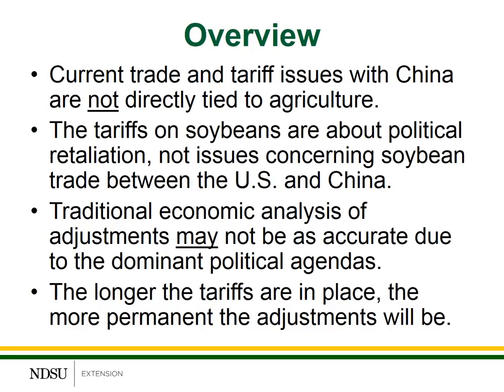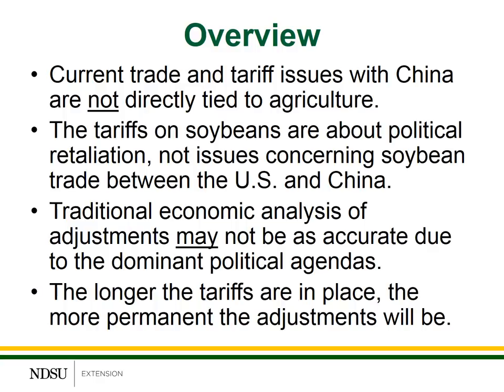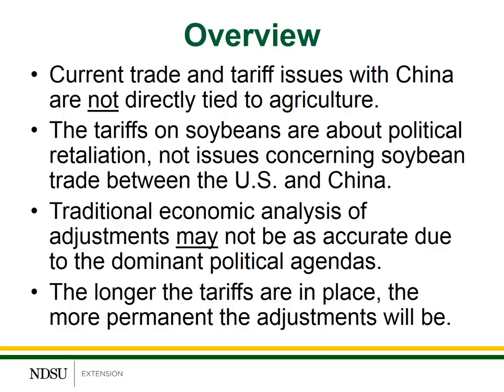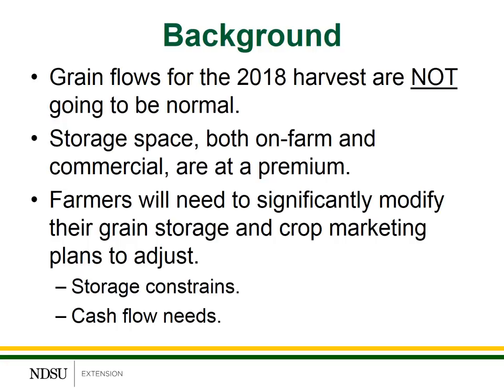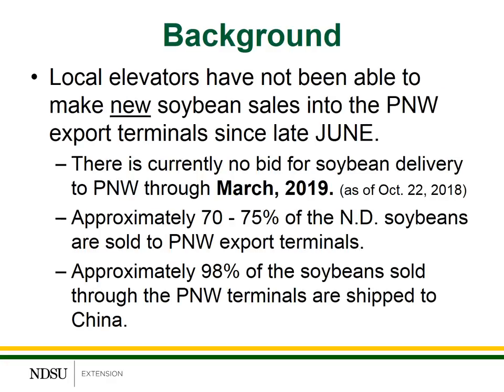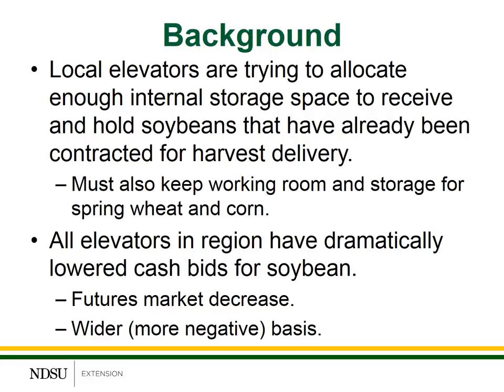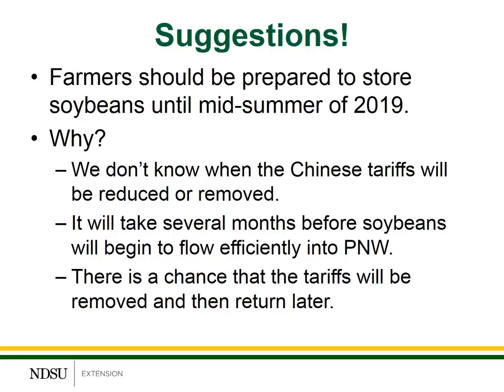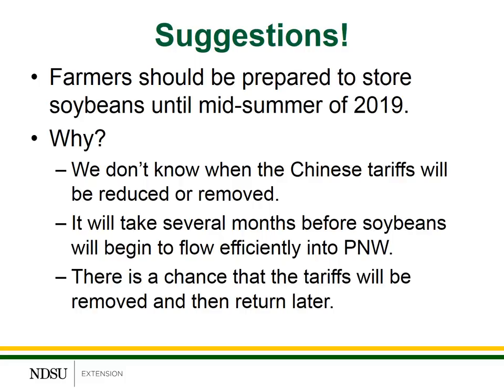Soybean Marketing in a Changing Climate: Background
In the first in a series of three videos, Frayne Olson, NDSU Extension crops economist/marketing specialist, provides background information on the current changes in the soybean markets and the changing trade and marketing climate. For more information on marketing and storage,